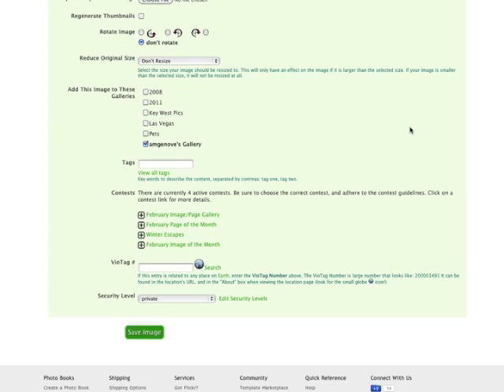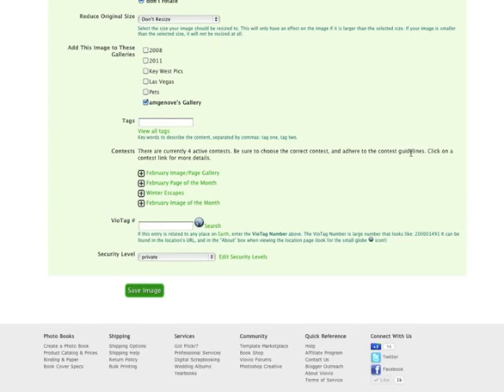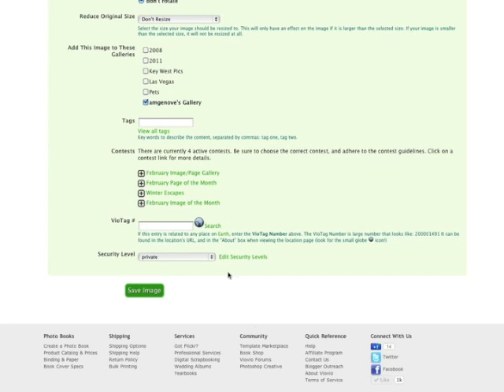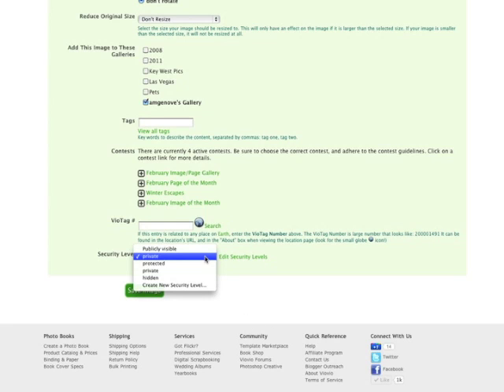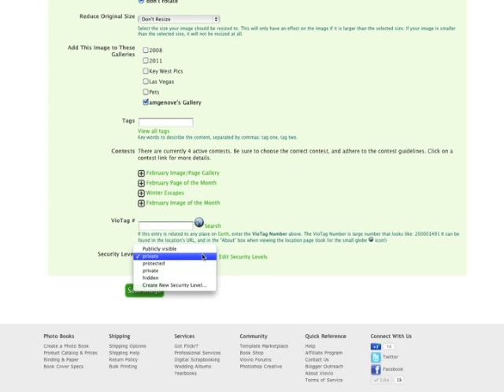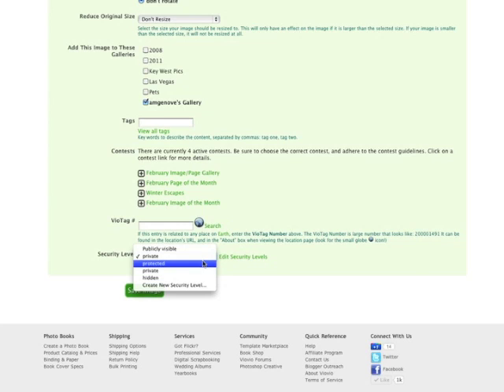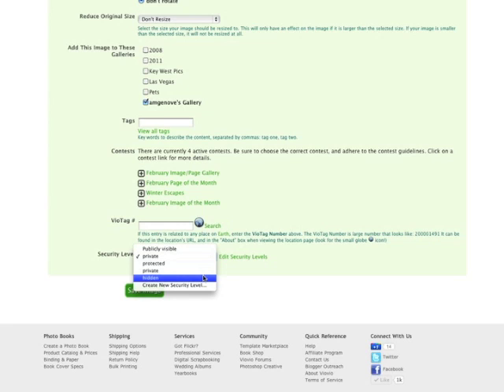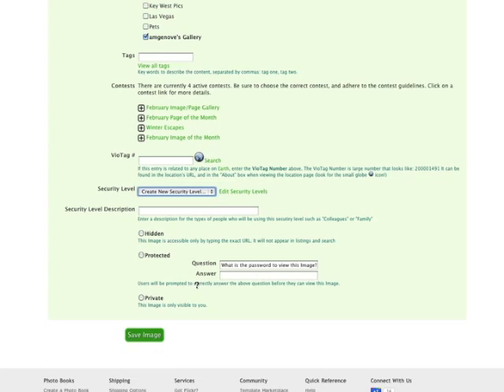Explanation of Viovio Privacy Settings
Explains the various privacy settings for images, galleries and products. Privacy settings include Publicly Visible, Private, Password Protected and Hidden.